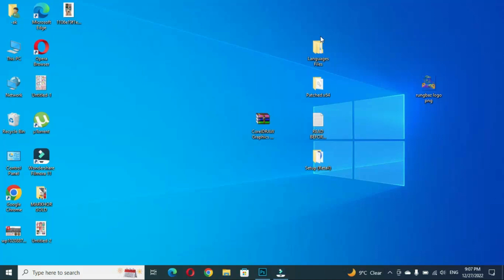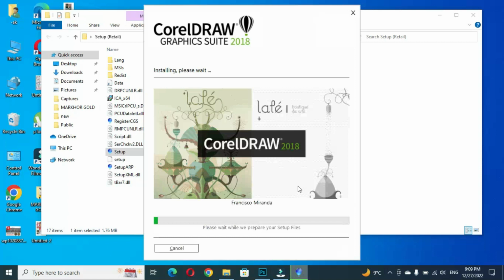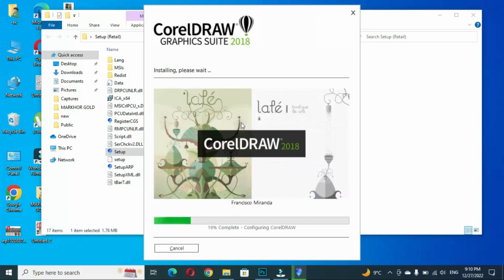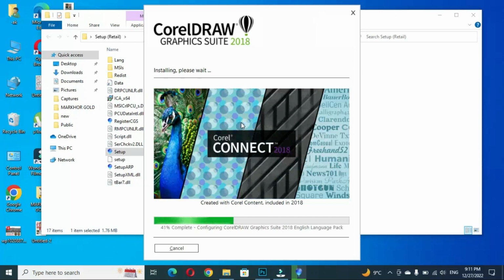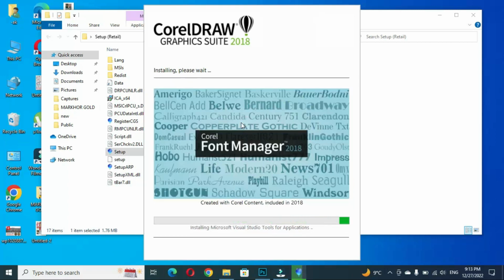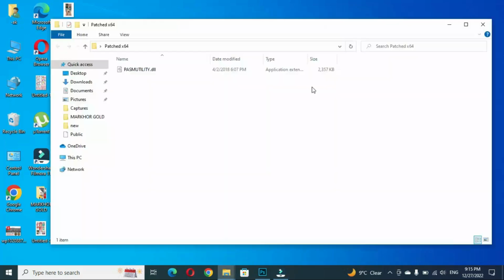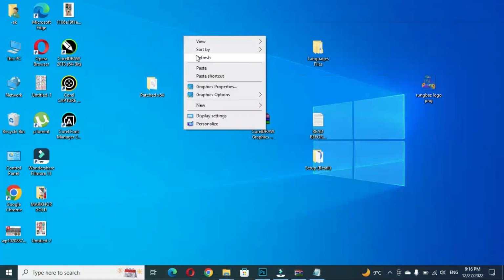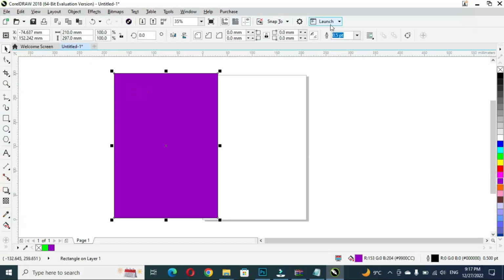How to install Corel Draw in Simple English tutorial